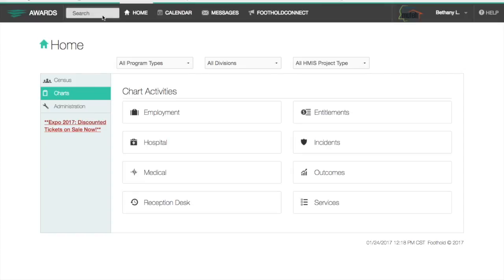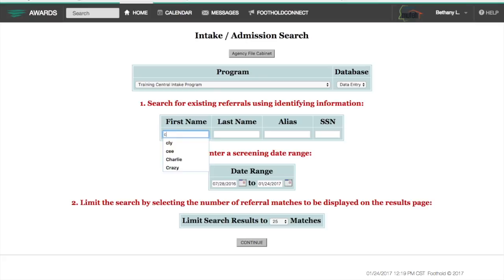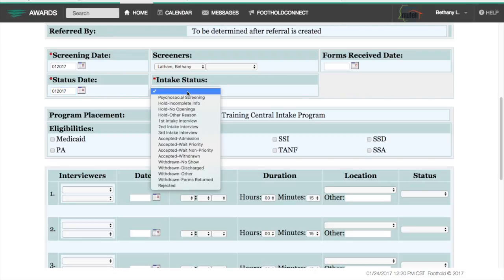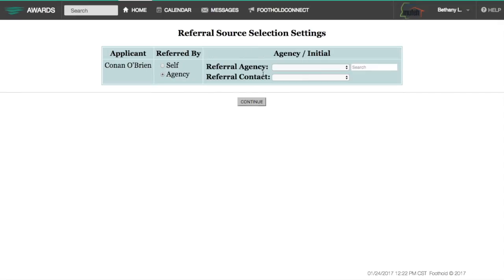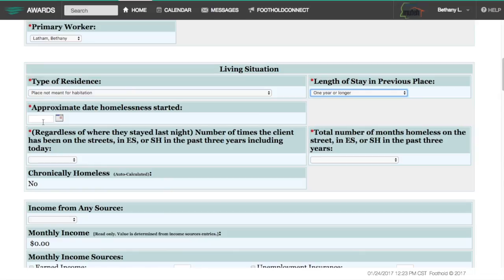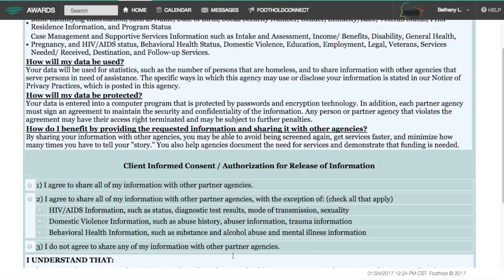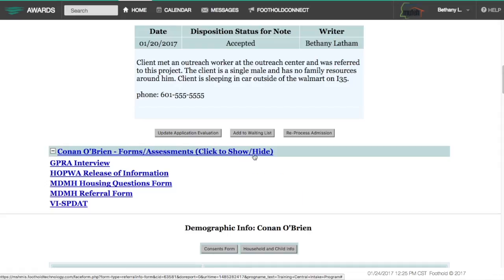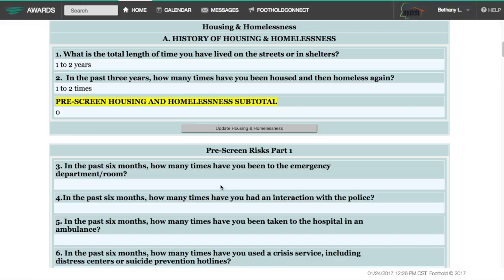Central Intake Referral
This video is about creating a Central Intake Referral through the AWARDS database system.